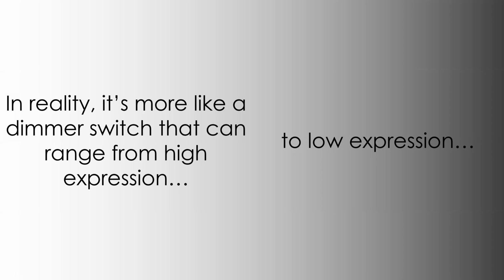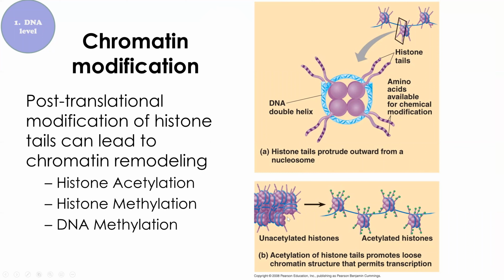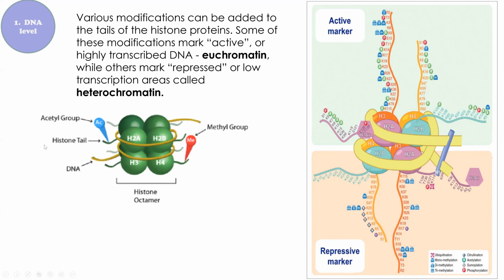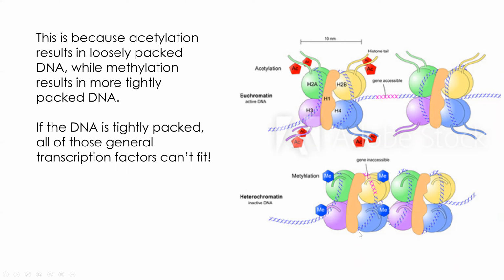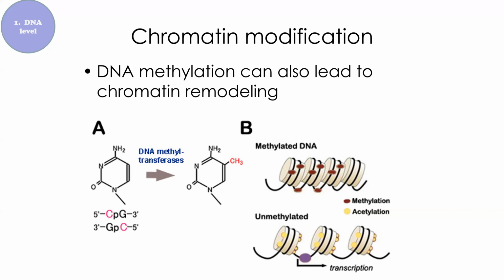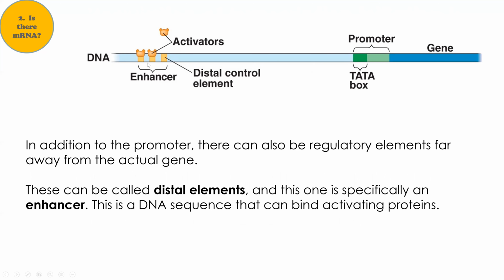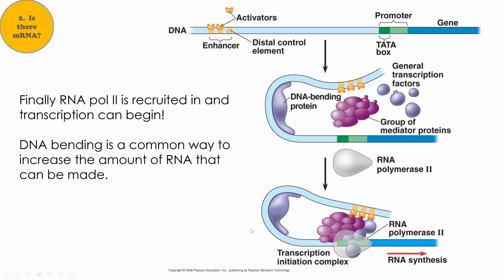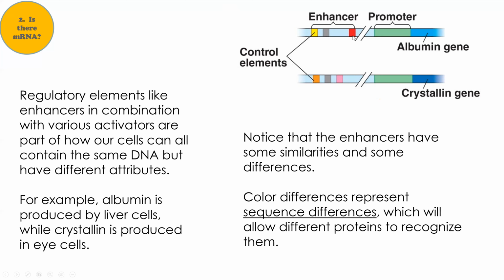Chapter 18 - Regulation of Gene Expression part 1